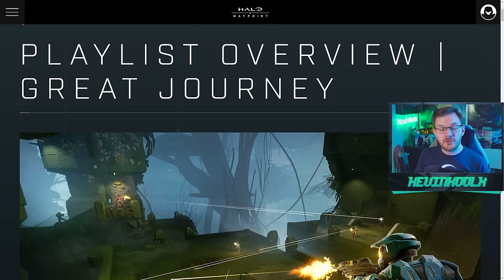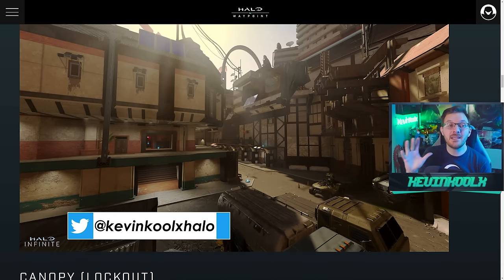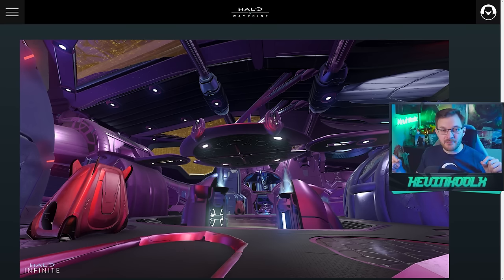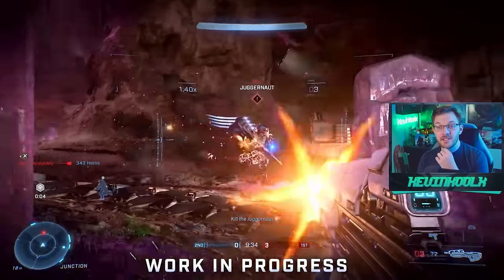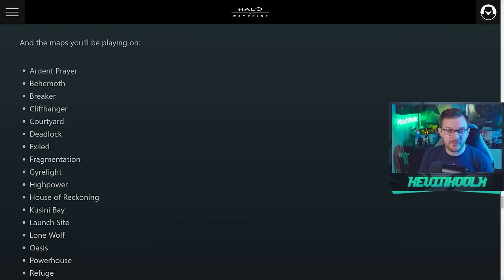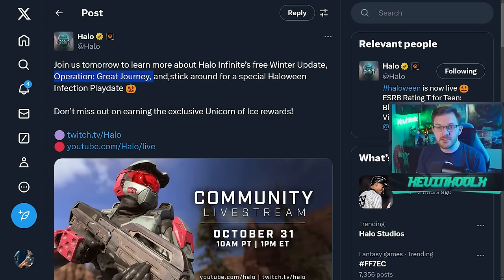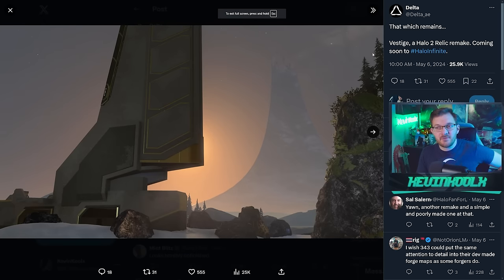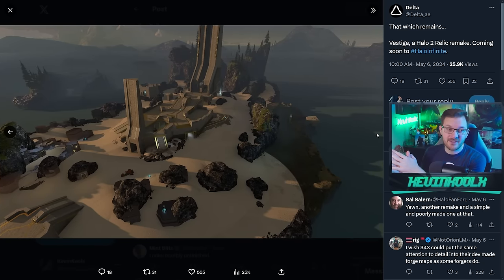Halo Infinite Update is a BIG WIN! Halo 2 Classic Playlist and More